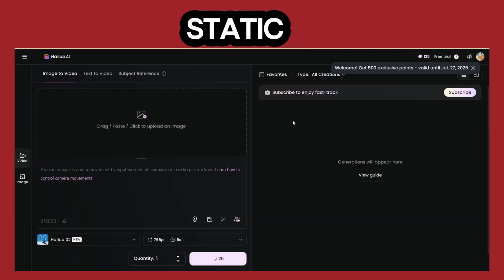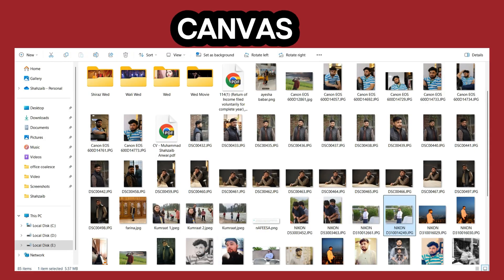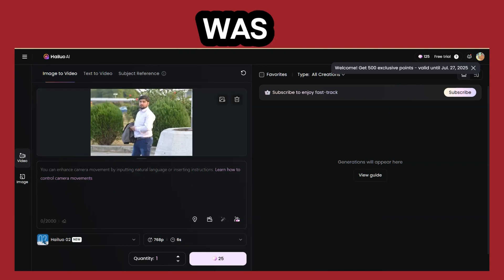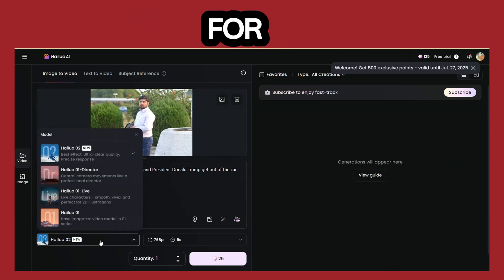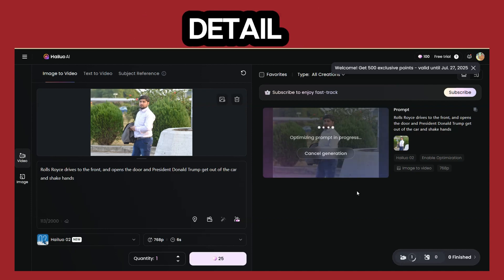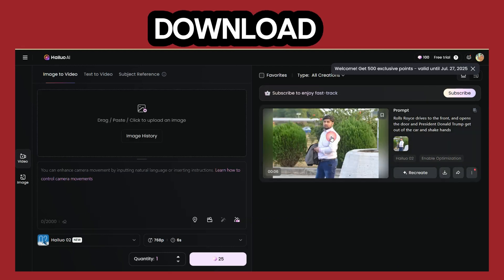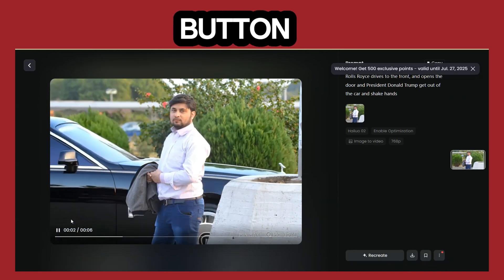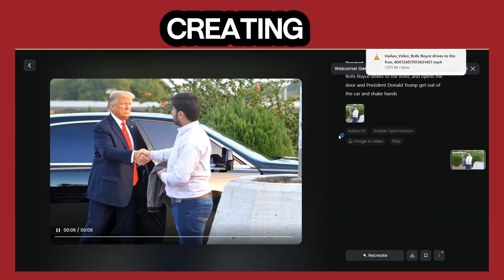I Shook Hands with Trump! (AI Video Tutorial)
Ever dreamed of creating an impossible video moment? Today, I'm showing you exactly how I made that viral AI video where I meet Donald Trump, who arrives in a luxurious Rolls Royce just to shake my hand! And guess what? You can create your own mind-bending AI videos too!

In this step-by-step tutorial, I'll walk you through the entire process using **Hailuo AI** (also known as Hailuo AI by Minimax or Hailuo 02) – a powerful AI video generator that lets you turn your wildest imaginations into stunning, short video clips. I've recorded my screen so you won't miss a single detail!

* How to get started with Hailuo AI (sign-up/login)
* Leveraging Hailuo AI's image-to-video capabilities
* Crafting effective prompts for realistic and creative AI video generation
* Tips for adding specific details like vehicles, people, and actions (e.g., handshakes!)
* Refining your AI-generated videos for the perfect result
* The potential of AI video creation for unique content

Whether you're an aspiring content creator, a filmmaker, or just curious about the future of AI, this guide will empower you to create your own unforgettable AI video moments.

**Don't forget to like this video, subscribe to my channel for more AI tutorials & creative content, and let me know in the comments what impossible AI video YOU'RE going to create next!**

F O L L O W & S U P P O R T